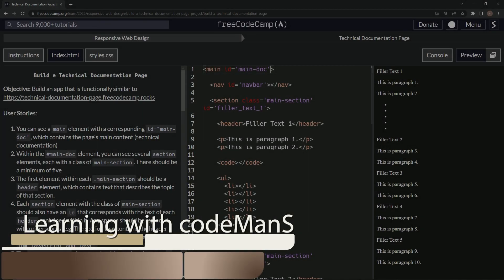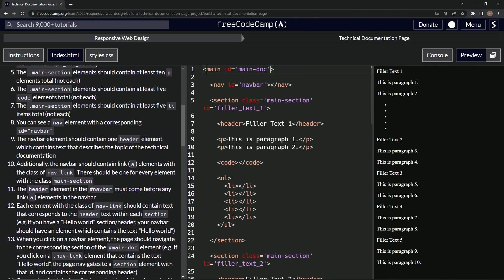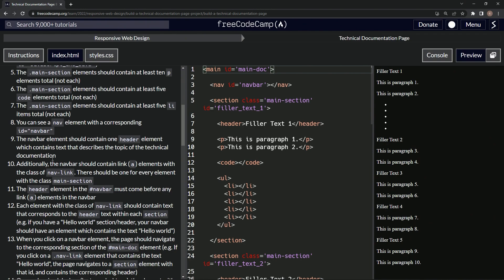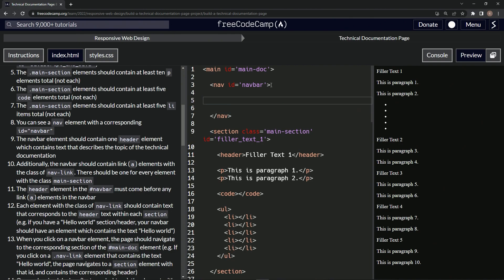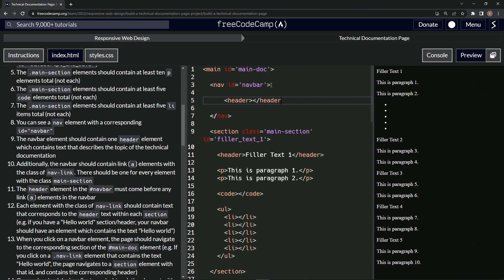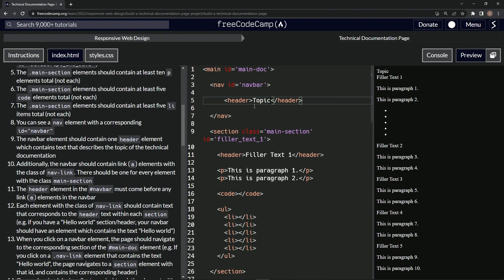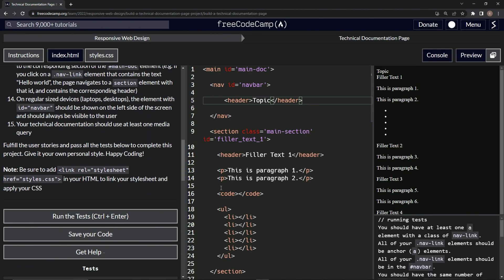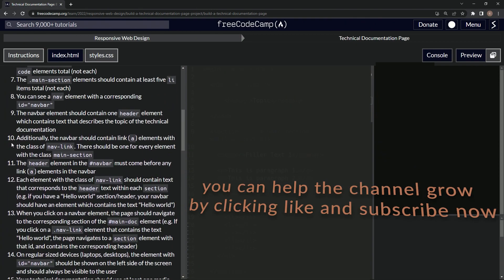Learn HTML & CSS | FreeCodeCamp Build a Technical Documentation Page: Step 9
🌟🚀🔖Welcome, fellow code enthusiasts, to another splendid episode in our freeCodeCamp's 'Technical Documentation Page' project series! Today, we're diving deep into the importance and creation of navigational headers. Get ready to learn, create, and excel! 🌟🚀🔖

In this riveting lesson, we'll weave the power of navigation into our technical documentation by incorporating a 'header' element within our 'navbar'. This header will serve as a beacon, shedding light on the overall theme of our documentation, guiding users through the labyrinth of code wisdom. 🌐💡📚

Think of it as the title of a book; it provides a concise overview, a lens through which the content can be viewed. Our 'header' in the navbar will perform a similar function, making our documentation intuitive and user-friendly. 📘📖🔎

So buckle up, grab your keyboard and your favourite cup of coffee ☕, as we delve into creating intuitive and engaging web pages. Your journey to becoming a master web developer is well on its way!

If our series sparks joy and knowledge in your coding journey, do show your love by hitting the like button, subscribing to our channel, and sharing our videos with fellow code enthusiasts. Your engagement fuels our creativity and passion. ❤️🔥🎥

Don't hesitate to share your thoughts, questions or your coding journey in the comments below. Each query, each perspective enriches our coding community. Remember, as we code, we're not just developing websites, we're nurturing a vibrant community of learners and innovators. Keep the code flowing! 🌊💻🌟